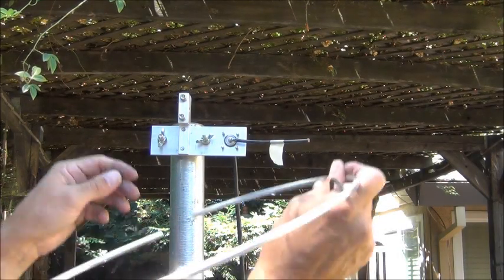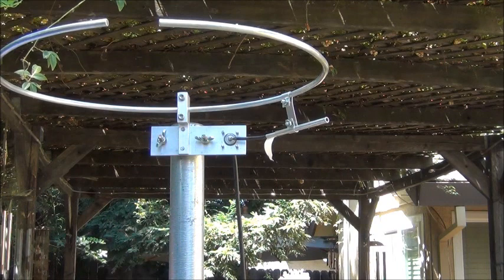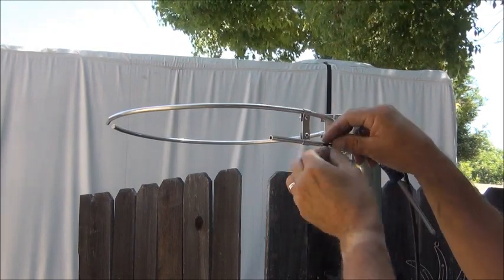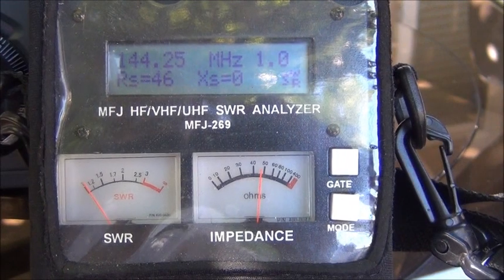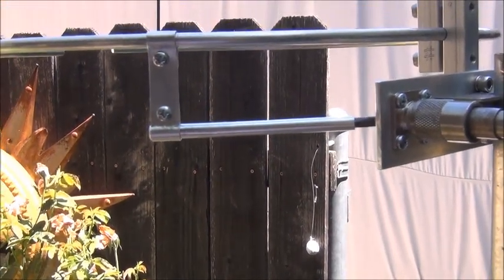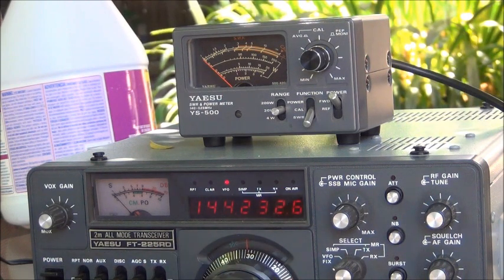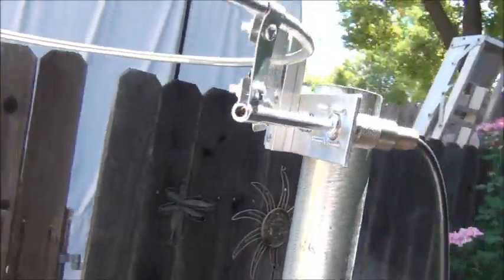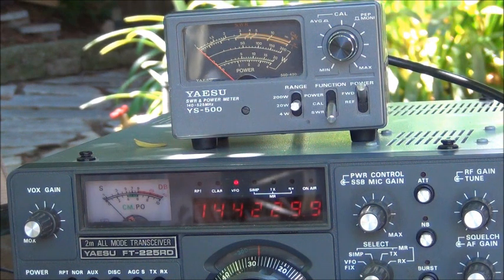2 Meter Halo Antenna Part 11 -- "Assembly, testing & remaking the gamma tube" by N6TWW